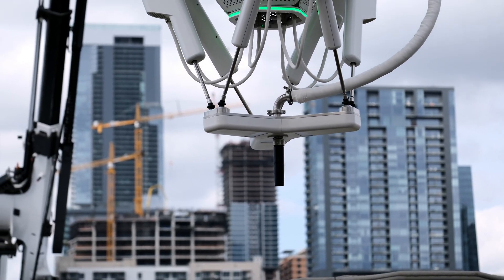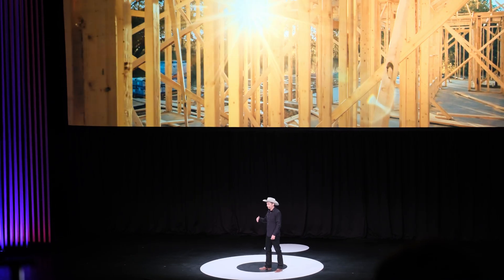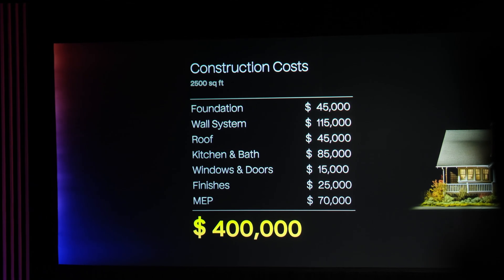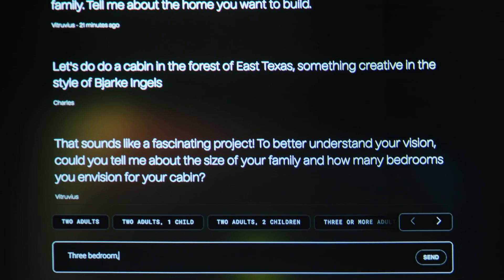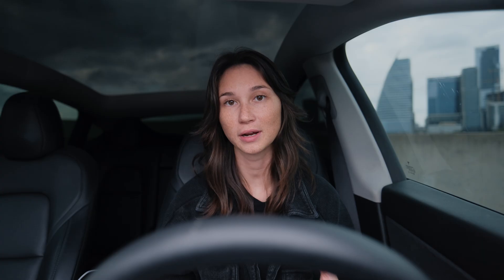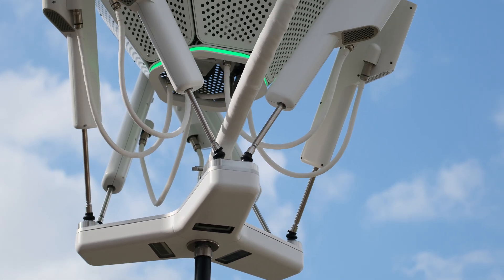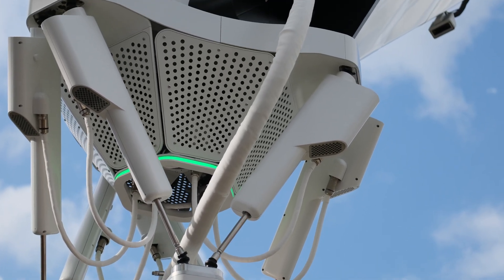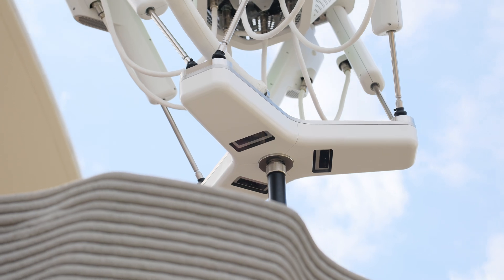The Future of Home Building - 3D Printed homes with ICON